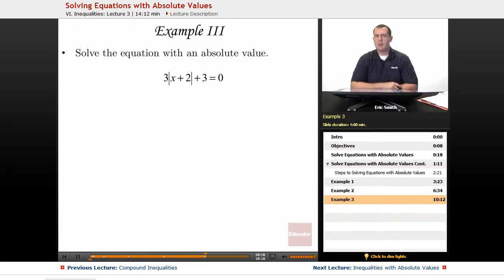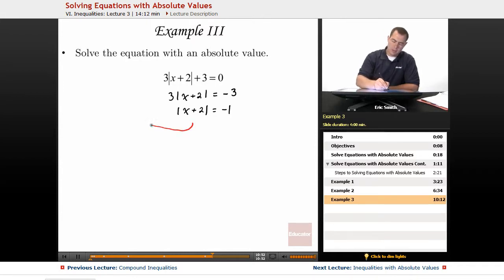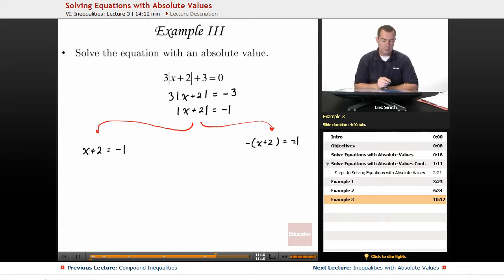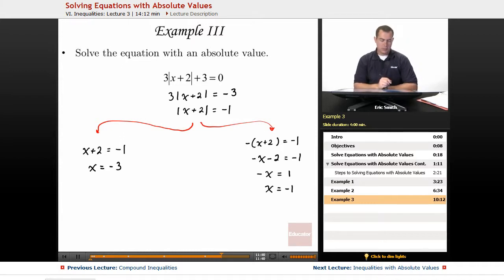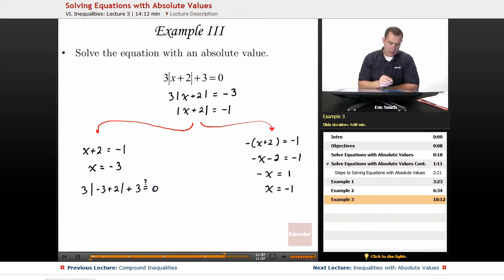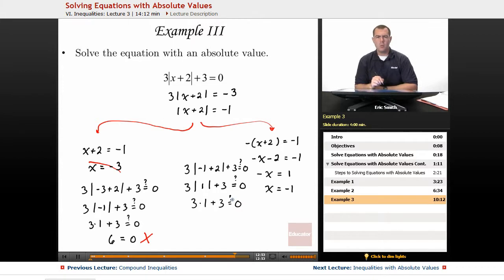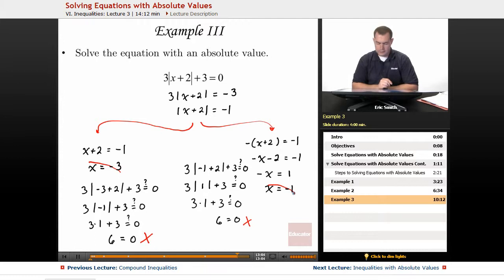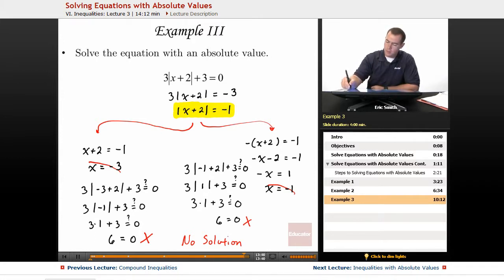"Solving Equations with Absolute Values" | Algebra 1 with Educator.com